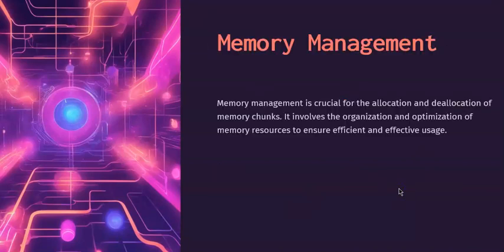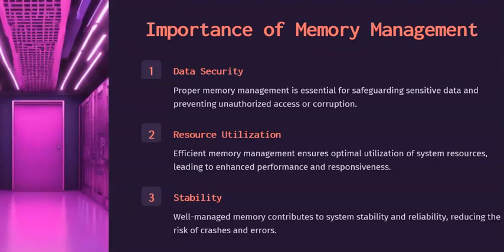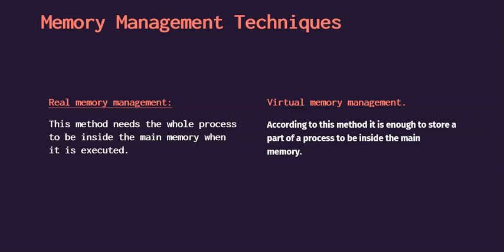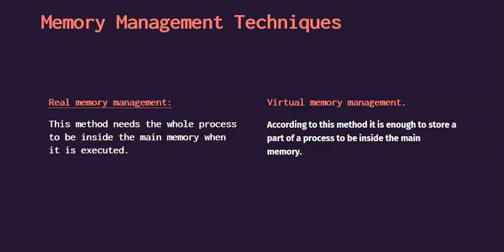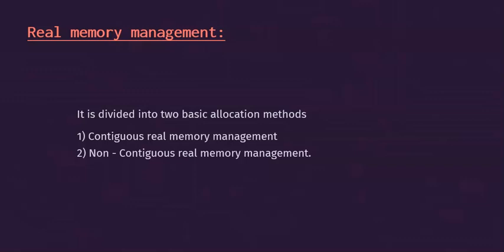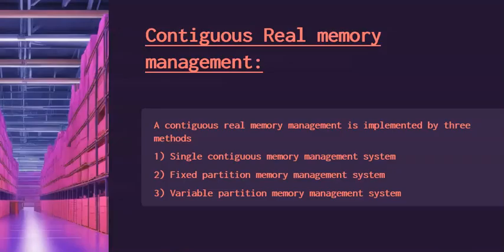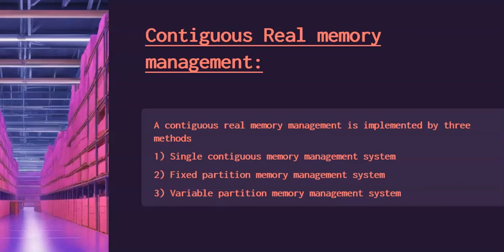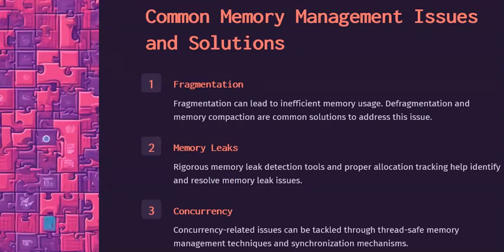SJCTNC-DR.T.MIRANDA LAKSHMI-19ECS613-OPERATING SYSTEM-UNIT III - MEMORY MANAGEMENT- INTRODUCTION